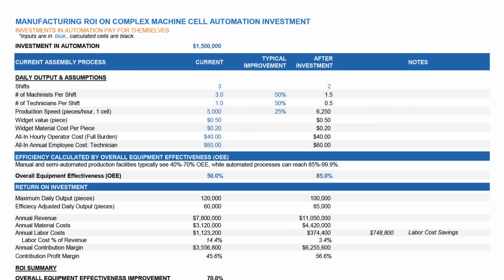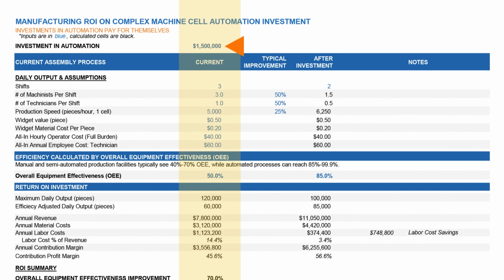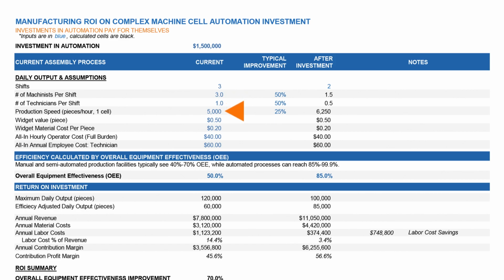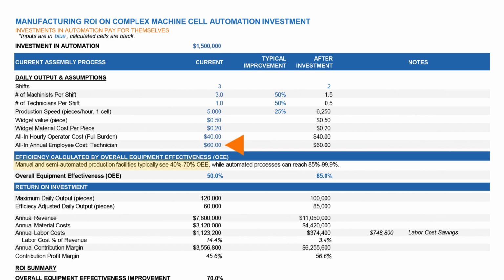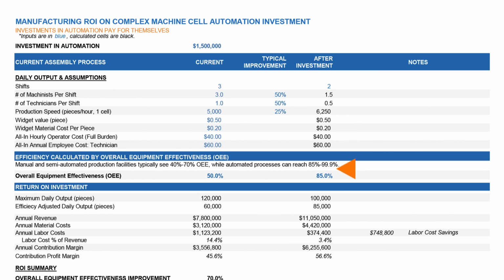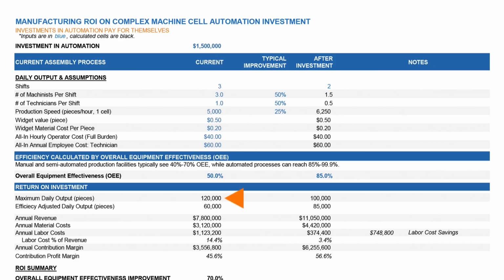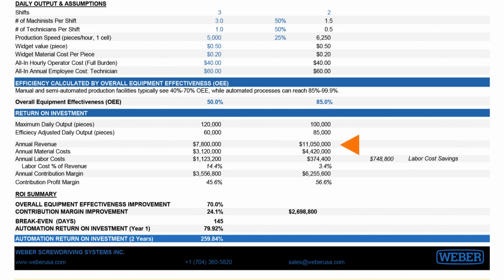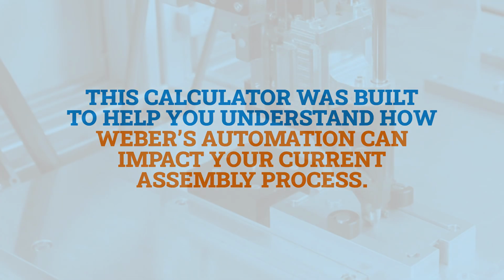WEBER ROI Calculator Demo Video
Justifying an investment into new equipment and technology depends on valid, accurate, and verifiable information. WEBER’s ROI calculator harnesses years of industry-specific data to help you calculate the ROI you can expect from implementing our automated complex screwdriving solutions.

In this guide, you will see what process parameters and operational constraints to use to assess the ROI of your investment. The calculator will cover all the aspects, from operator costs, maintenance, and downtimes to mean-time-between-failure (MTBF) and overall equipment effectiveness (OEE).